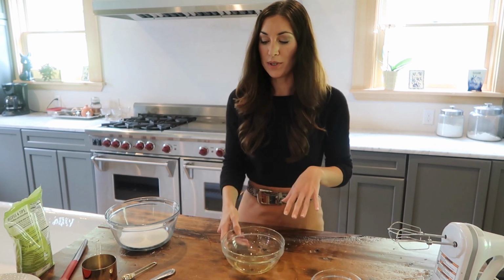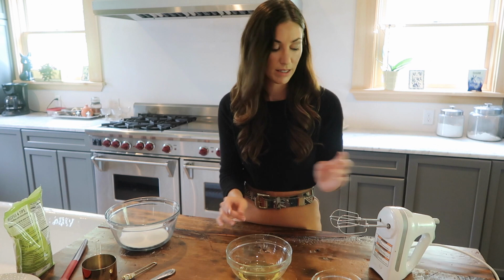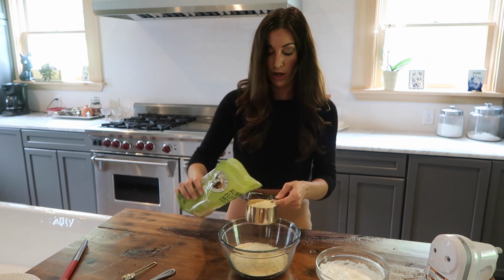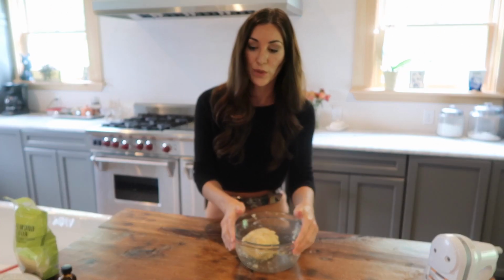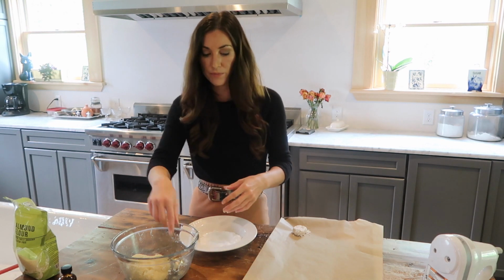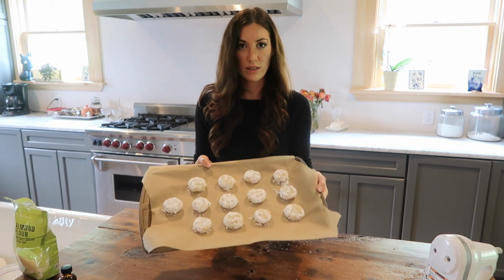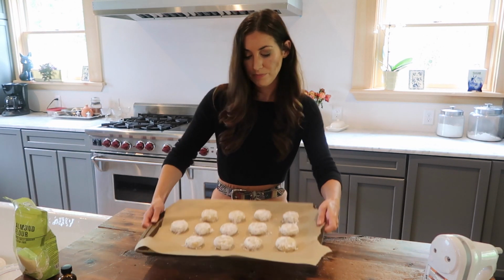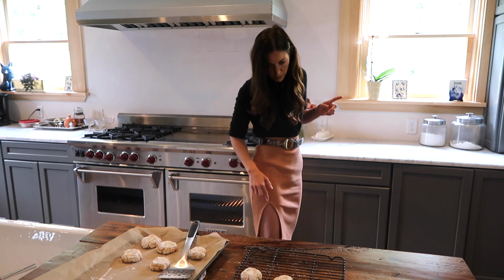Vlog 1 / Sustainable Fashion Terms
Find out what sustainable fashion and baking have to do with one another while I show you one of my favorite cookie recipes: Amaretti